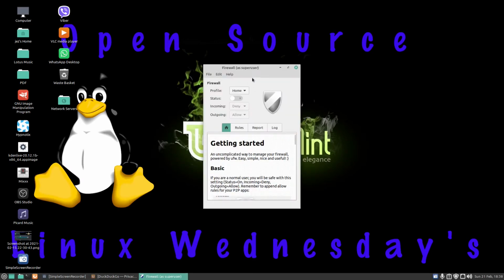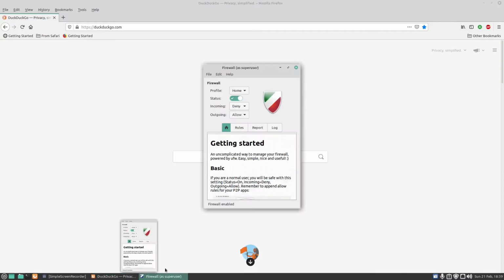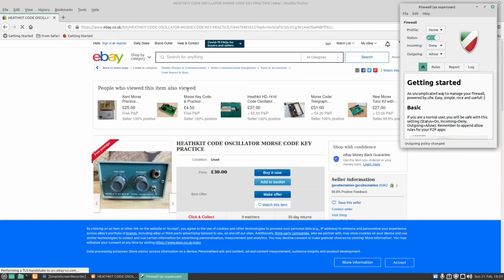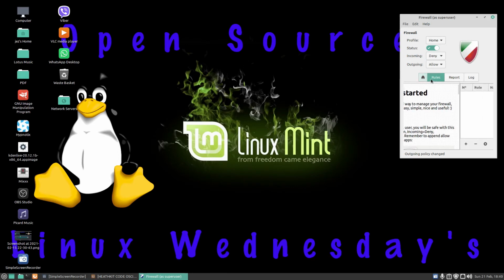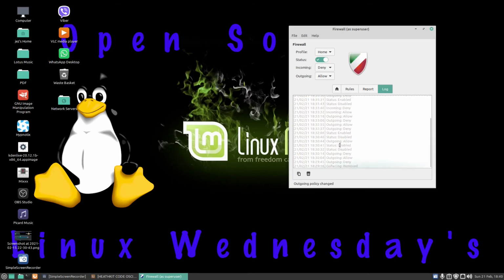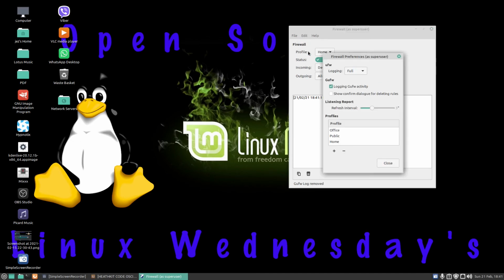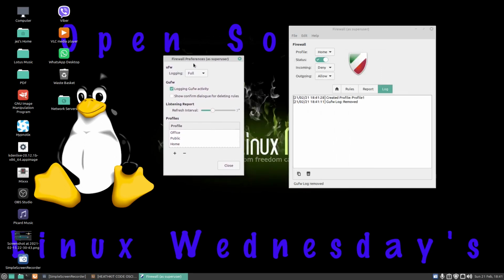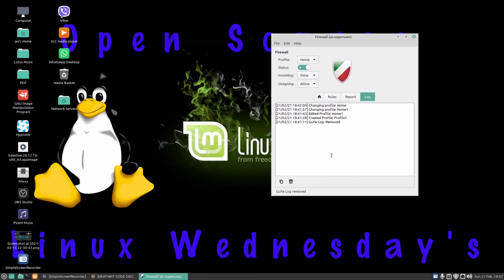Linux wednesday's #41 UFW - firewall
In this weeks video i show you how to setup the linux firewall as  well as give it a overview